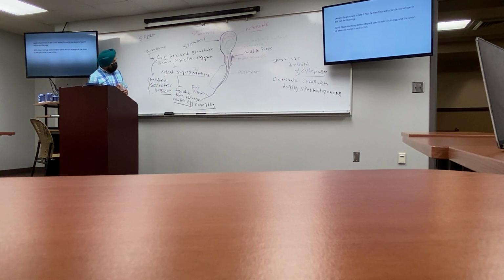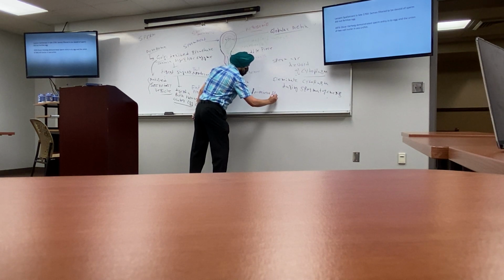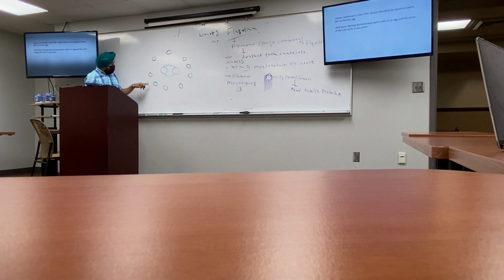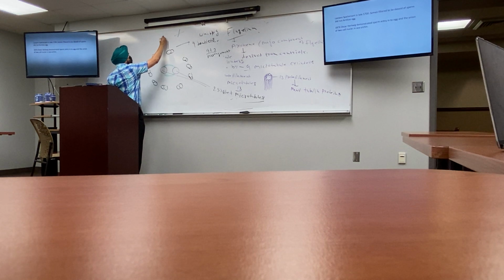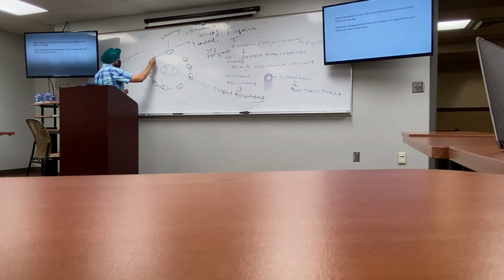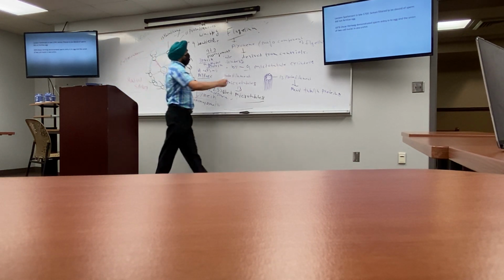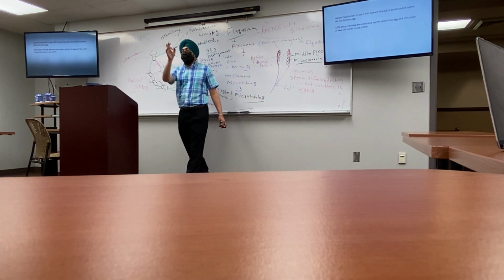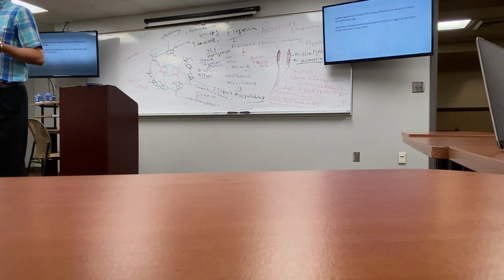8/27 Lecture p2